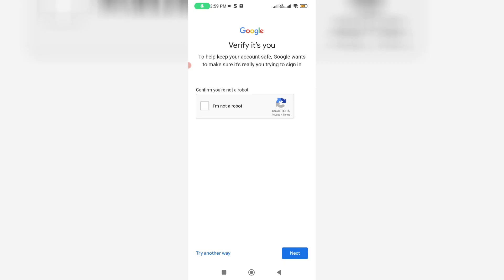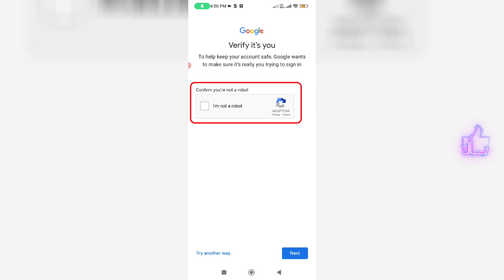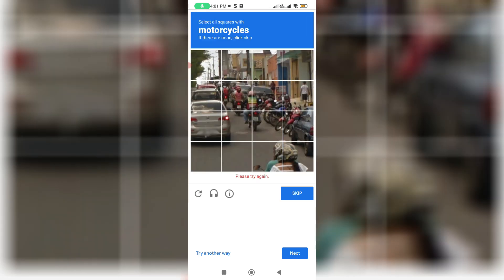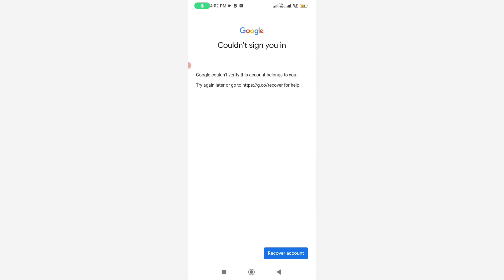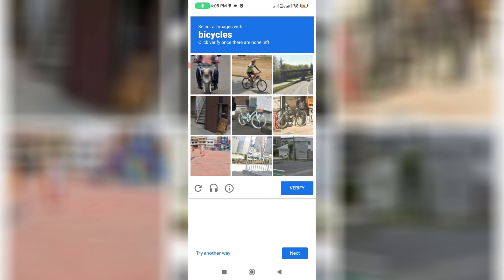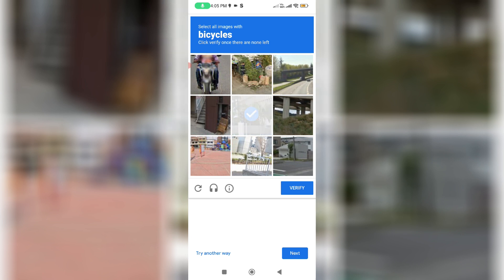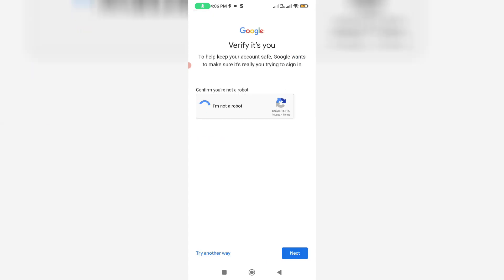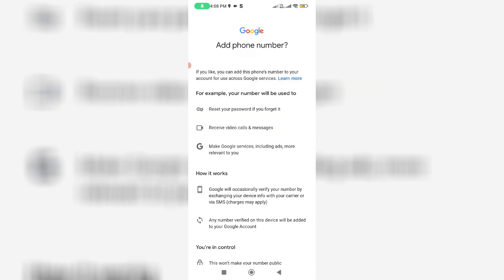Google Couldn't Verify This Account Belongs To You | Fix Confirm You're Not a Robot Gmail Problem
How To Fix couldn't sign you in gmail problem google couldn't verify this account belongs to you | confirm you're not a robot google account

And the another way to fix this error is,just press forgot password or username option to recover your account.

But if you try to recover your account,they verify your phone number by sending the sms.

Here i get this error message in my xiaomi mi 11i 5g android mobile.

At same time this 2024 released solution also works on ios based iphone,ipad and all android phone models like samsung,oppo,vivo,poco,realme,oneplus and nothing phone.

This issue almost occurs in pakistan,india,canada and us.

This video has english subtitle at same time you can translate to kaise kare hindi,ka matlab,bangla telugu,tamil,cara mengatasi,hatası cozümü,kannada,sinhala and malayalam languages.

Today i get the following one error notification while i try to sign in my gmail account :

Verify it's you

To help keep your account safe,Google wants to make sure it's really you trying to sign in.

Confirm you're not a robot

I'm not a robot                reCAPTCHA

Please verify that you are not a robot

Try again later or go to

Timestamp :

00:00 : Intro

00:07 : About Error Message

00:26 : Captcha Process

00:53 : Reason For This Message

01:42 : Select The Correct Image

02:02 : Outro

How to solve google couldn't verify this account belongs to you gmail account recovery :

1.One of my subscriber ask to me,why do i have to verify i'm not a robot on google?.

2.So my answer is this is only occurs if you try to login your gmail account in new location or new device.

3.Sometime there is no possible to bypass this verification process.

4.Which means that,you can able to access your google account once you complete the verification process.

5.So i hope if you follow this simple steps,finally this problem is solved in permanently.

6.But if you have this same issue on your pc or laptop,also you can try this method.